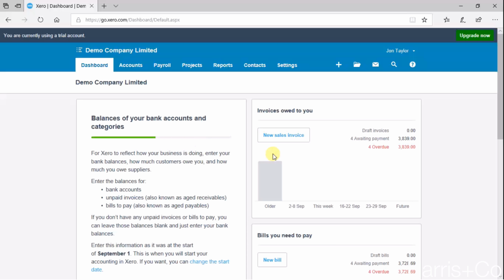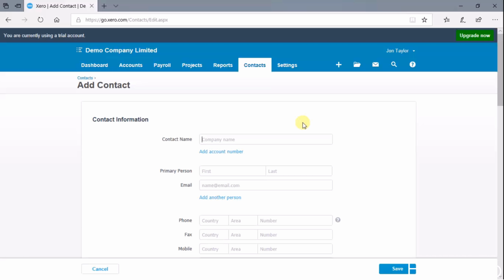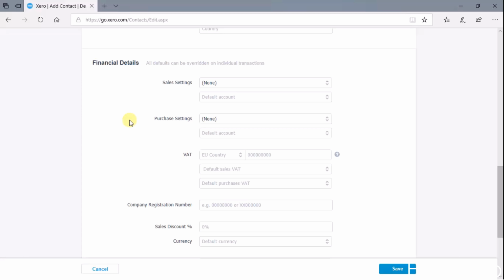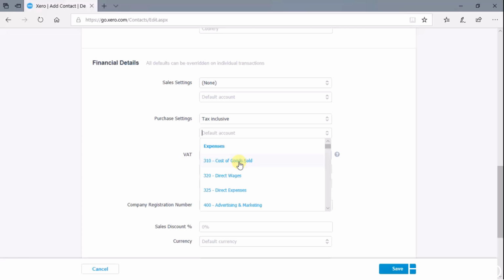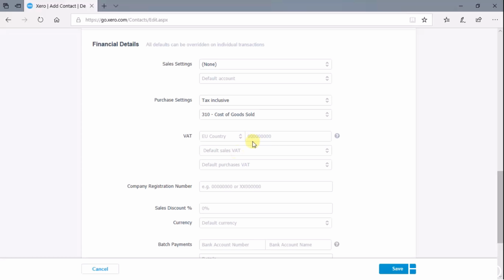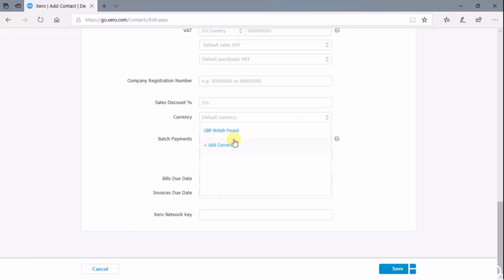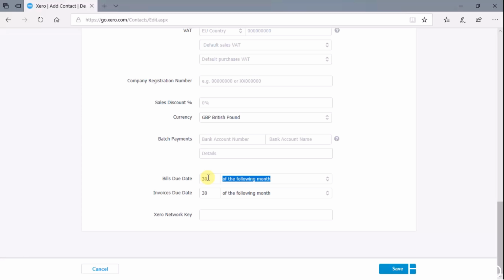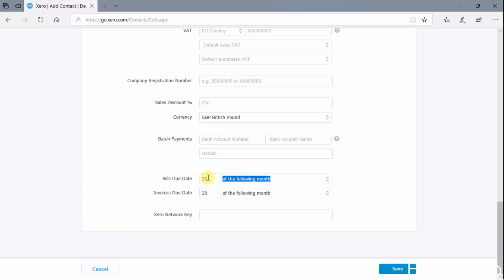XERO - Creating a supplier and adding their details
Training video for Xero to enable you to create a supplier and add their details.